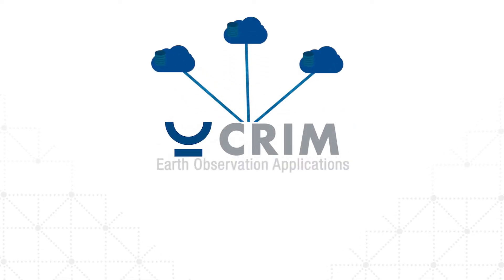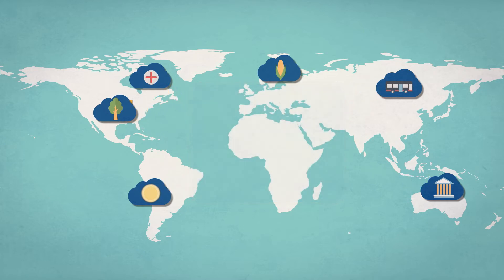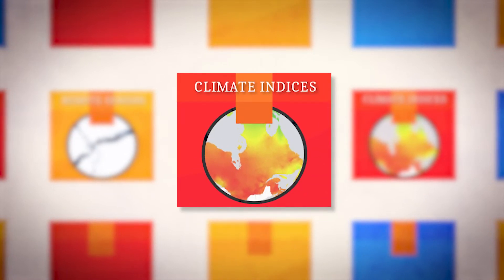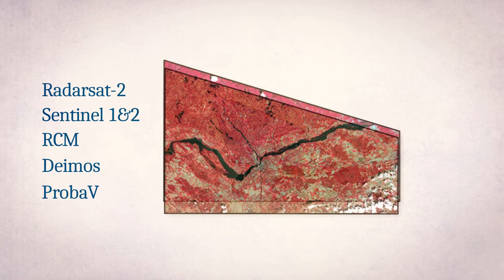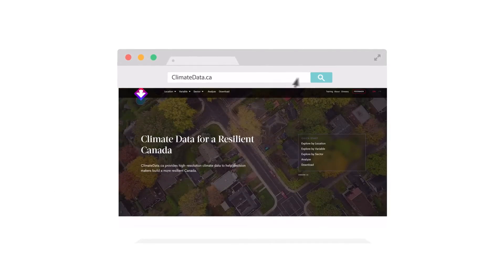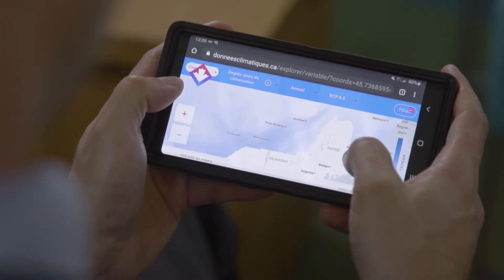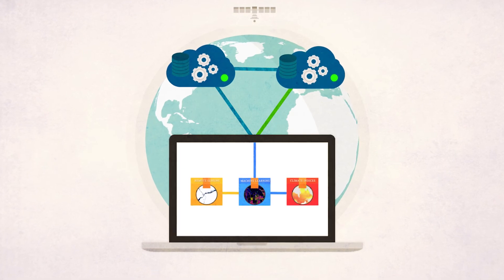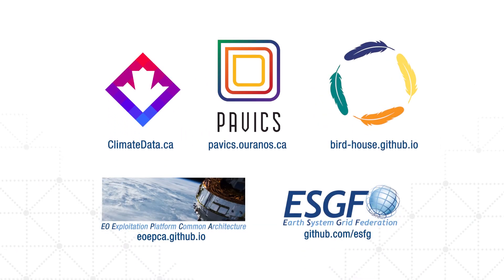OGC EO Apps pilot - Applications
The video shares the fundamental ideas behind the architecture, illustrates how application stores for Earth observation data processing can evolve, and illustrates the advantages with applications based on machine learning.

Cette vidéo présente les idées fondamentales qui sous-tendent l'architecture, illustre la manière dont les magasins d'applications pour le traitement des données d'observation de la Terre peuvent évoluer, et illustre les avantages des applications basées sur l'apprentissage automatique (machine learning).